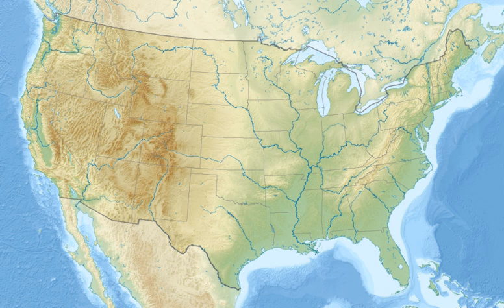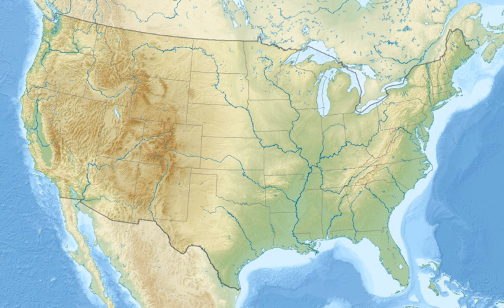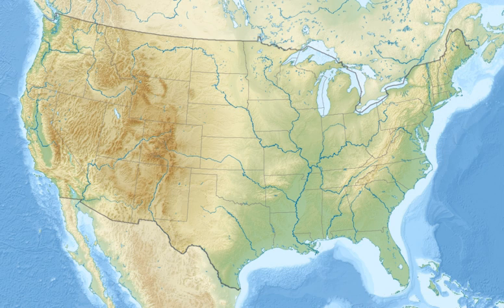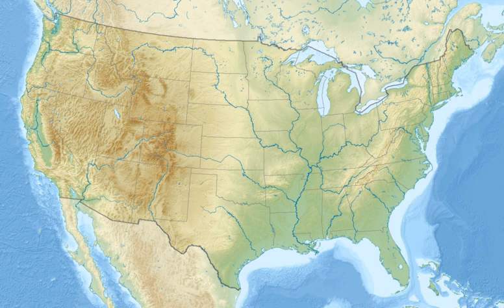Idaho National Engineering and Environmental Laboratory | Wikipedia audio article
00:01:10 1 History
00:03:48 2 Access
00:04:31 3 Research
00:04:39 3.1 Nuclear Energy Projects
00:04:48 3.1.1 Next Generation Nuclear Plant (NGNP)
00:05:47 3.1.2 Fuel Cycle Research &amp; Development (FCRD)
00:06:53 3.1.3 Light Water Reactor Sustainability (LWRS) program
00:07:36 3.1.4 Advanced Test Reactor National Scientific User Facility (ATR NSUF)
00:08:31 3.1.5 Nuclear Energy University Programs (NEUP)
00:09:24 3.1.6 Multiphysics Methods Group (MMG)
00:10:54 3.2 National and Homeland Security Projects
00:11:20 3.2.1 Control Systems Cybersecurity
00:13:18 3.2.2 Nuclear nonproliferation
00:14:44 3.3 Energy and environment projects
00:14:54 3.3.1 Advanced Vehicle Testing Activity
00:15:43 3.3.2 Bioenergy
00:16:21 3.3.3 Robotics
00:16:51 3.3.4 Biological Systems
00:17:36 3.3.5 Hybrid energy systems
00:18:10 3.3.6 Nuclear waste processing
00:18:53 3.4 Interdisciplinary projects
00:19:46 4 Outreach
00:19:54 4.1 Scholarships and grants
00:20:35 4.2 Internships
00:21:07 4.3 Small business outreach
00:21:55 5 Unique facilities
00:22:04 5.1 Advanced Test Reactor (ATR) complex
00:23:41 5.2 Materials and Fuels Complex (MFC)
00:23:51 5.2.1 Hot Fuel Examination Facility
00:24:50 5.2.2 Space and Security Power Systems Facility
00:25:49 5.2.3 Fuel Conditioning Facility
00:26:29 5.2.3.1 Transient Reactor Test Facility (TREAT)
00:26:46 5.3 Critical Infrastructure Test Range Complex (CITRC)
00:27:44 5.4 Research and Education Campus in Idaho Falls
00:27:55 5.4.1 Center for Advanced Energy Studies (CAES)
00:28:45 5.4.2 Matched Index of Refraction (MIR) facility
00:29:37 5.4.3 Geocentrifuge
00:30:35 6 Earlier projects
00:30:44 6.1 Experimental Breeder Reactor I (EBR-I)
00:32:01 6.2 Fatal incident
00:33:01 6.3 Incidents: Container leaks "plutonium-related-materials"
00:34:01 6.4 Experimental Breeder Reactor II (EBR-II)
00:35:02 6.5 Loss of Fluid Test (LOFT) facility
00:35:37 6.6 Test Area North
00:36:33 6.7 Naval Reactors Facility (NRF)
00:37:38 6.8 Materials Test Reactor (MTR)
00:38:15 6.9 BORAX Experiments
00:38:48 6.10 Other sites

- Socrates

SUMMARY
Idaho National Laboratory (INL) is one of the national laboratories of the United States Department of Energy and is managed by the Battelle Energy Alliance. While the laboratory does other research, historically it has been involved with nuclear research. Much of current knowledge about how nuclear reactors behave and misbehave was discovered at what is now Idaho National Laboratory. John Grossenbacher, former INL director, said, "The history of nuclear energy for peaceful application has principally been written in Idaho".Various organizations have built more than 50 reactors at what is commonly called "the Site", including the ones that gave the world its first usable amount of electricity from nuclear power and the power plant for the world's first nuclear submarine. Although many are now decommissioned, these facilities are the largest concentration of reactors in the world.It is on a 890-square-mile (2,310 km2) complex in the high desert of eastern Idaho, between Arco to the west and Idaho Falls and Blackfoot to the east. Atomic City, Idaho is just south. The laboratory employs approximately 4,000 people.